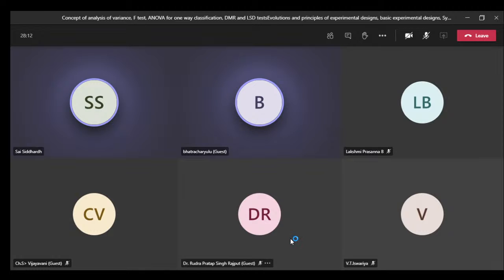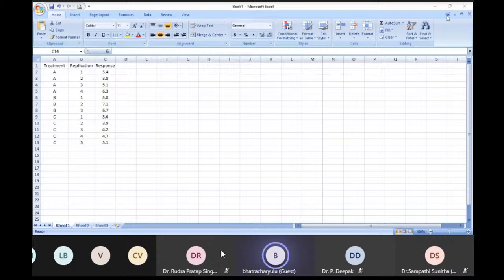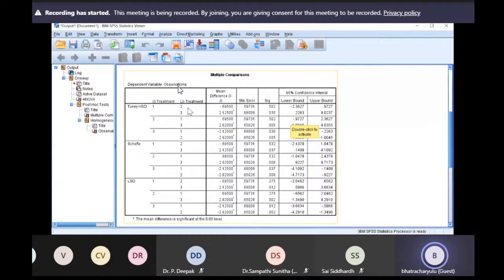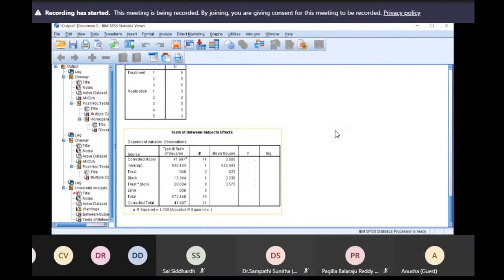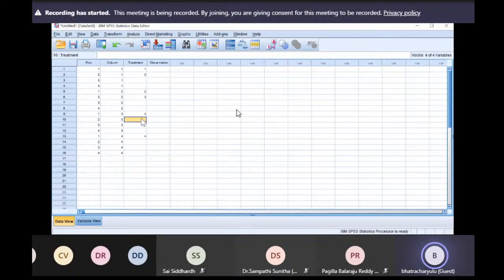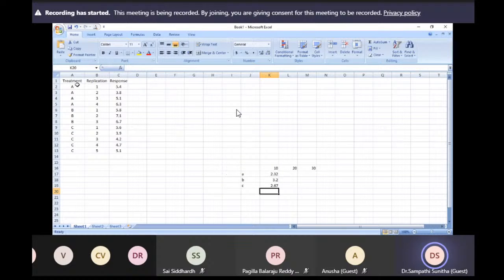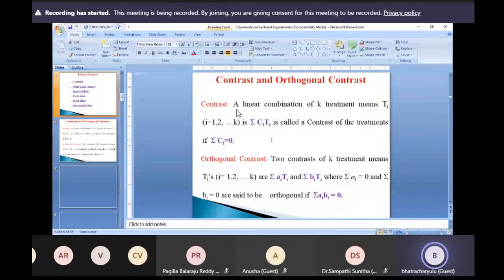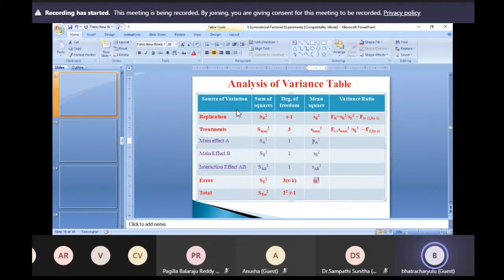FDP day4 : Design of experiments for chemical and biological processes